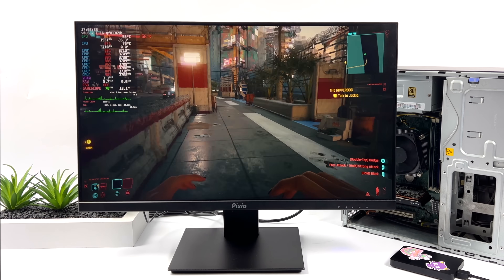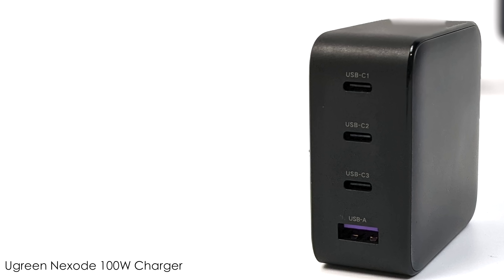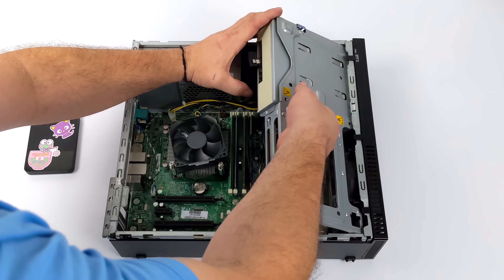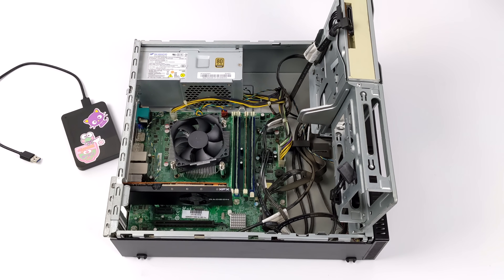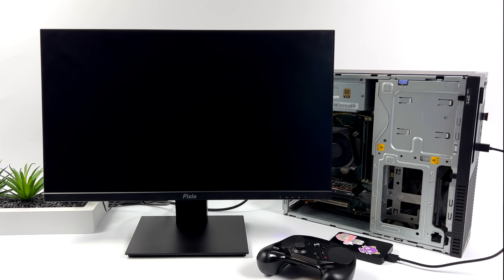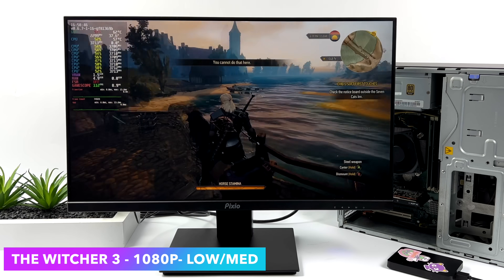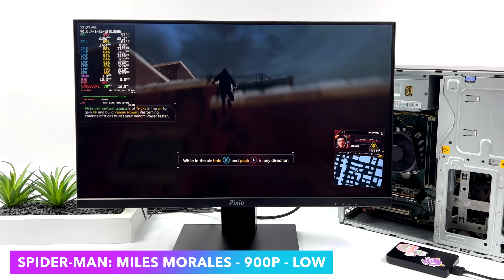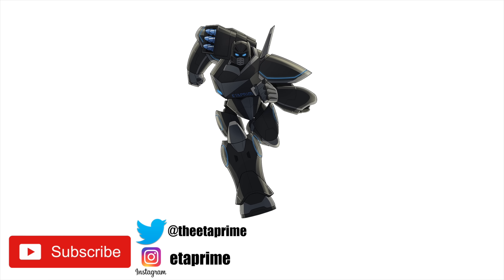This Super Low Cost PC Runs SteamOS 3 Better Than The Steam Deck!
In this video, we put together a $200 Gaming PC to run Steam Deck OS “Steam OS 3” on, and yeah it's faster than the Steam Deck! If you wanted to put together a cheap Linux gaming PC then this might be a build for you! Powered by an i7 4790 and backed by an AMD Radeon RX 6400 this SFF Steam Deck OS PC is actually pretty awesome!

Ugreen Nexode Mini 45W Charger
Ugreen Nexode 65W Charger
Ugreen Nexode 100W Charger

Parts Used in this build:
Used i7 4790 Desktop PC on eBay
RX 6400
USB Bluetooth adapter

25% Code for software: ETA

00:00 Introduction
00:25 Overview
00:51 Video Sponsor Spot
02:38 Parts used in the build
05:10 putting it all together
07:06 Steam Deck OS Overall performance
08:29 Witcher 3
08:59 Cyberpunk 2077
09:44 Doom Eternal
10:16 Project Cars 2
10:44 Spiderman Miles Morales
11:32 Is it worth Building?

ETAPRIME
12520 Capital Blvd Ste 401 Number 108